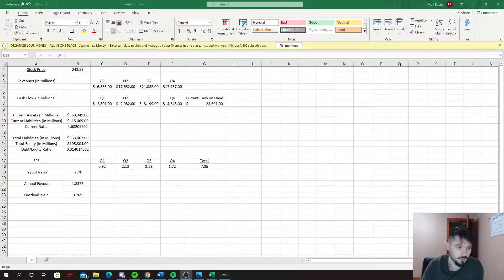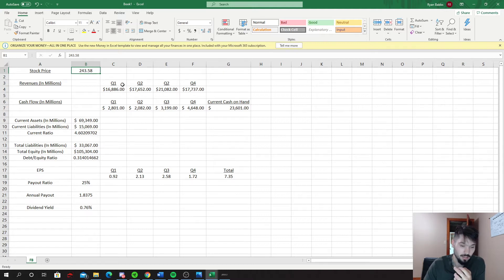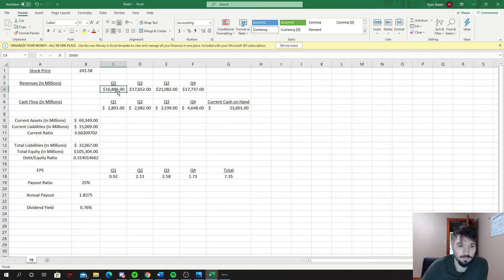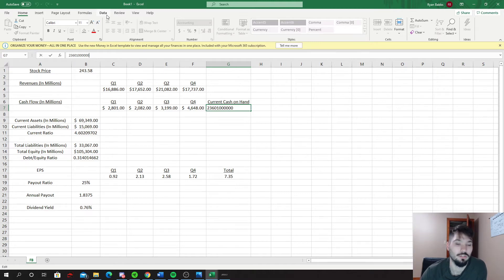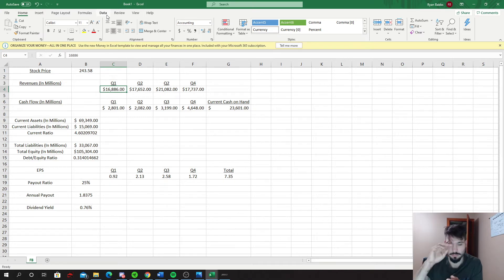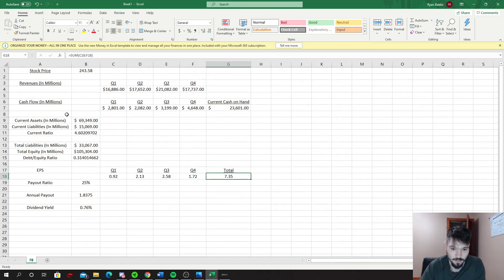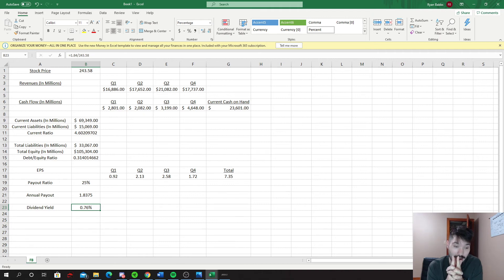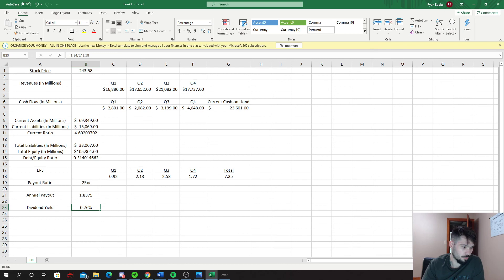Growth Stocks and Dividends: Could a Dividend Be in Facebook's Future? Facebook Stock Analysis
What's up everybody? Since we like to speculate in the stock market, I decided to have a little fun and speculate on if Facebook could pay a dividend and what the dividend payment could be if they could. Please let me know down in the comments below some others you would like to see.

Follow Phoebe on Instagram! @phoebethecorgipit
Follow Skip on Instagram! @skipthebluecat